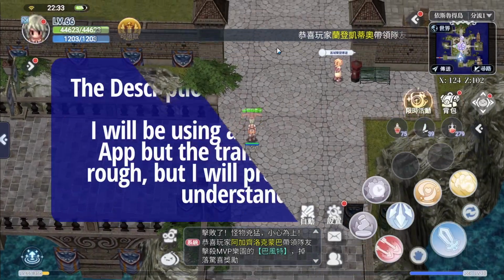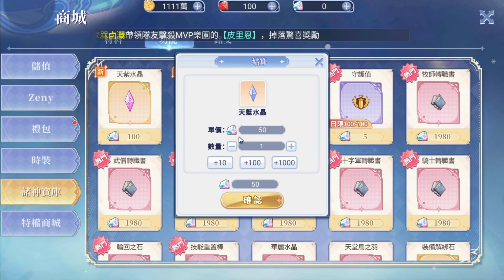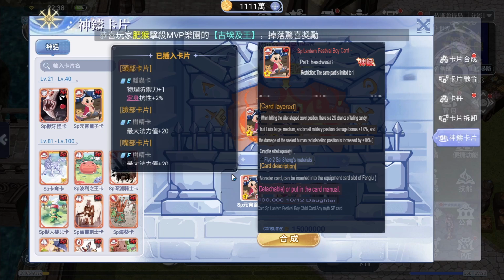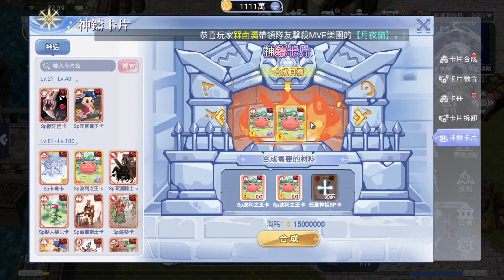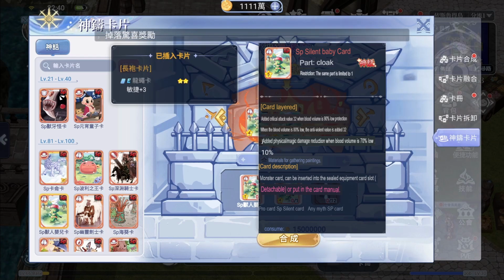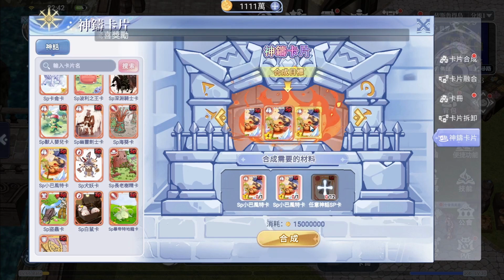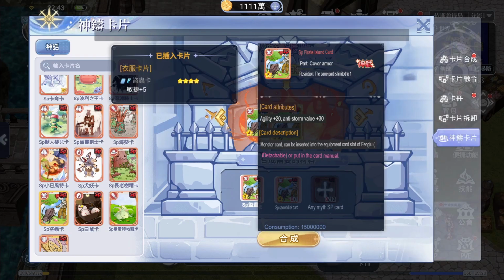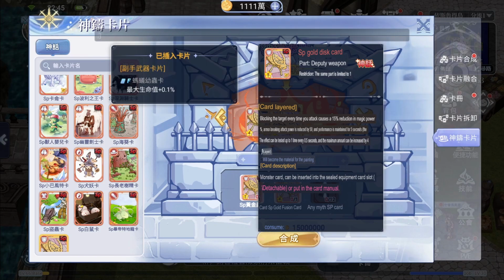CARDS YOU NEED TO FOCUS! (Future Proof) - The Ragnarok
If you want to use Cloud Server to AFK your characters, use UG Phone!
use my link to get 488 diamonds and have a 4hrs trial!
Thanks to Pasabaa for my outro wallpaper!